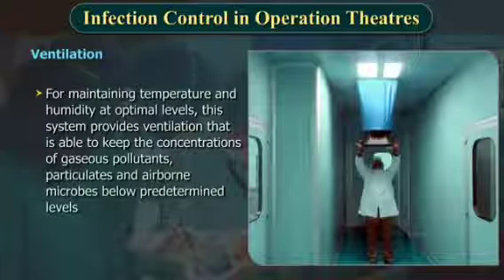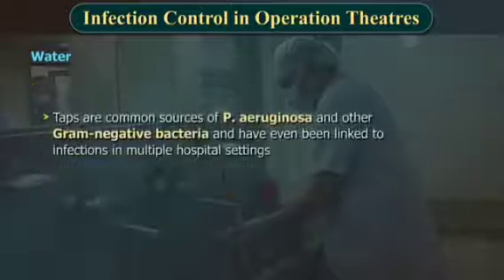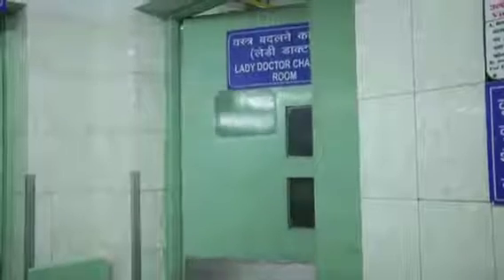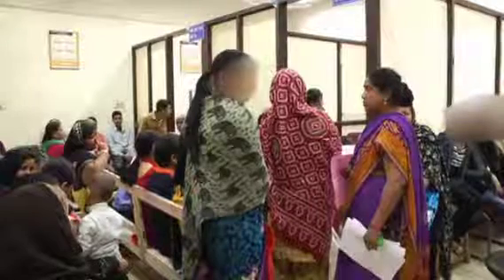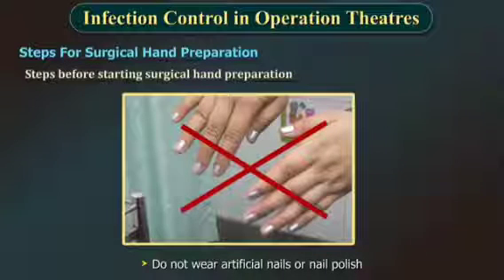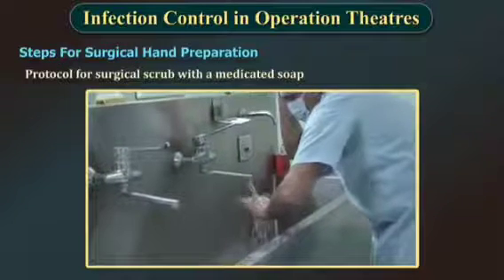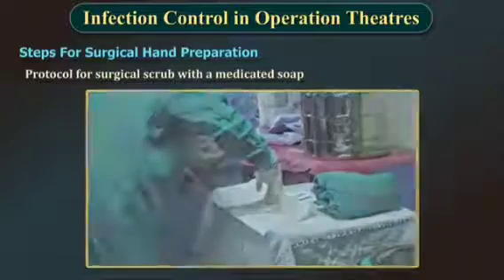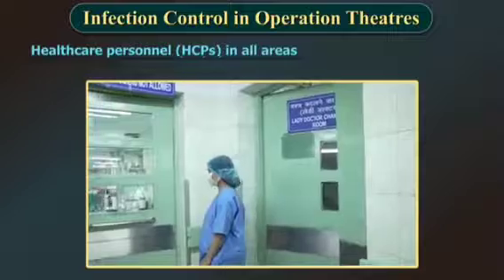Infection control in OT Part 2